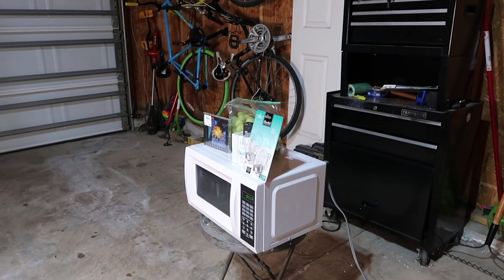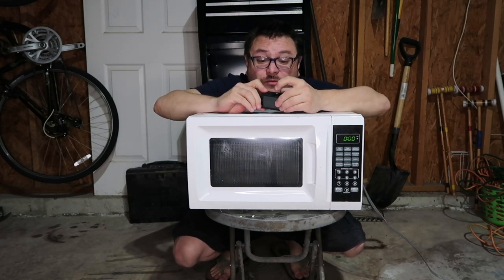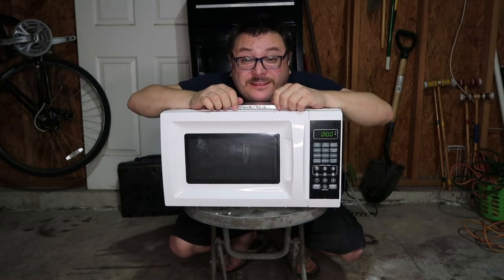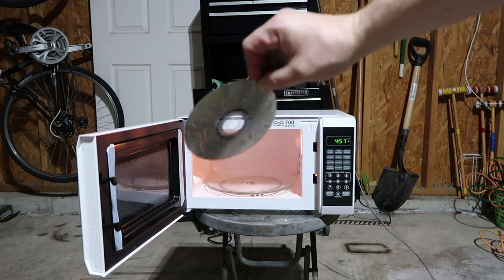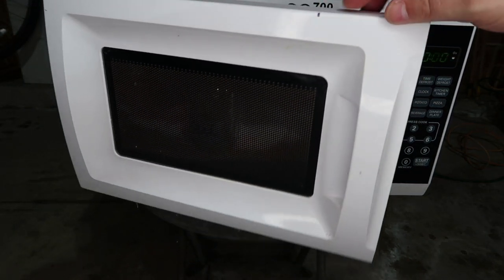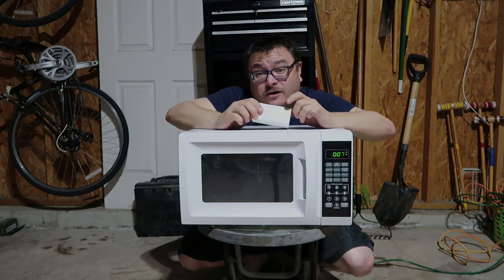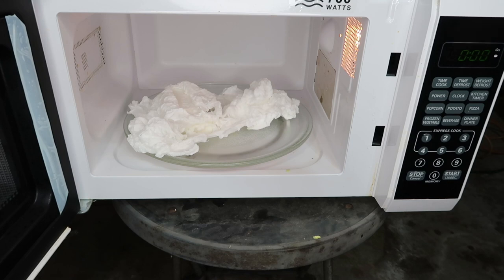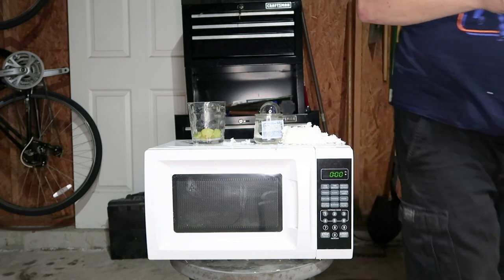5 Things You Shouldn't Microwave | But I Did Anyway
This is a "Do Not Try This At Home" episode for sure.

What does it look like when you microwave a knock off GoPro? How about a CD or light bulb? Grapes?  A bar of Ivory Soap?

In this episode I find out so you don't have to.